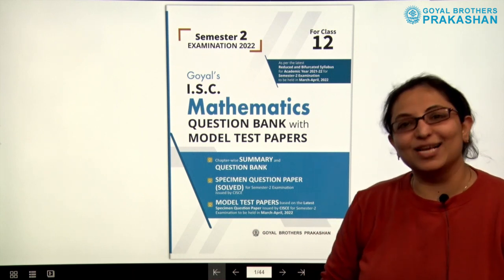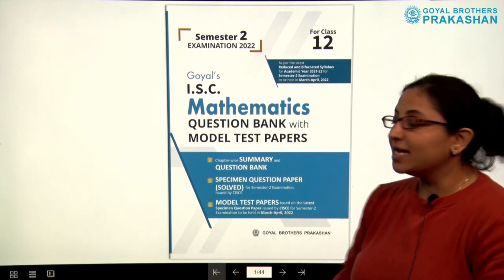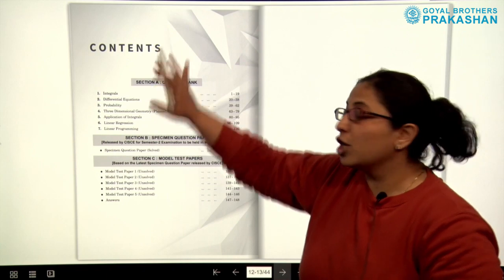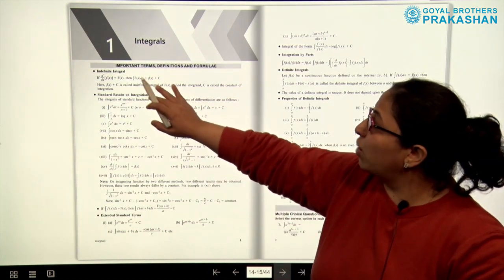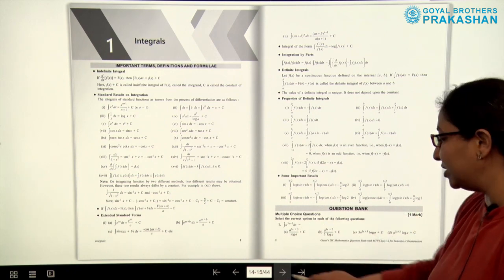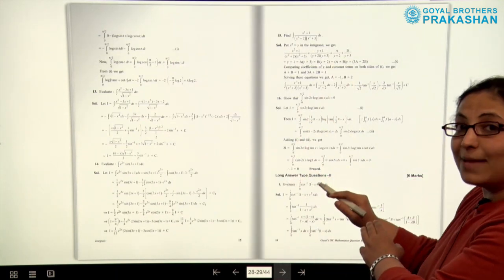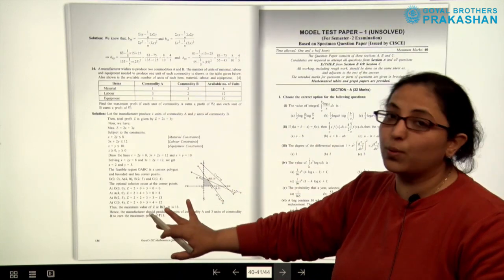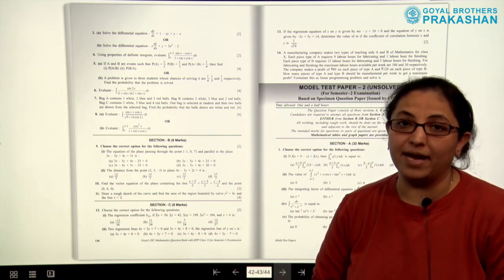ISC Class 12 Question Bank with Model Test Papers in Mathematics for Exam 2022 | MTP | SQP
Goyal's ISC Mathematics  Question Bank with Model Test Papers for Class 12, based on the Latest and Reduced Bifurcated Syllabus for Academic Year 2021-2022  Semester-2 Examination to be held in March-April 2022.
✔️Chapterwise Question Bank having all varieties of expected Questions with answers for Semester-2 Examination to be held in March-April, 2022
✔️Specimen Question Paper (Solved) for Semester-2 Examination issued by CISCE
✔️5 Model Test Papers based on the Latest Specimen Question Paper issued by CISCE for Semester-2 Examination to be held in March-April, 2022

 📘 ISC Commerce Question Bank with Model Test Papers
 📘 ISC Physics Question Bank with Model Test Papers
 📘 ISC Chemistry Question Bank with Model Test Papers
 📘 ISC Biology Question Bank with Model Test Papers
 📘 ISC Home Science Question Bank with Model Test Papers
 📘 ISC Geography Question Bank with Model Test Papers
 📘 ISC Economics Question Bank with Model Test Papers
 📘 ISC Business Studies Question Bank with Model Test Papers
 📘 ISC History Question Bank with Model Test Papers
 📘 ISC English Literature Question Bank with Model Test Papers
 📘 ISC English Language Question Bank with Model Test Papers
 📘 ISC Accountancy  Question Bank with Model Test Papers
 📘 ISC Political Science  Question Bank with Model Test Papers
 📘 ISC Mathematics Science  Question Bank with Model Test Papers

MTP, ICSE, English Language, SQP, SP, English, Examination 2022, ISC Class 12, ISC Class XII, Specimen Papers, Model Test Papers, Question Bank, Goyals Model Test Papers, Goyals Question bank, goyal brothers prakashan, ISCaaaaaa